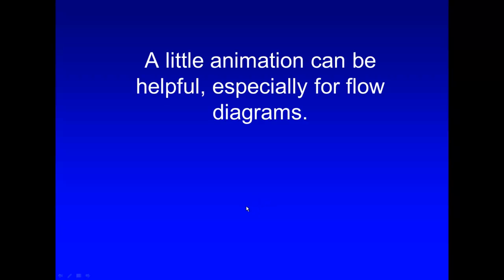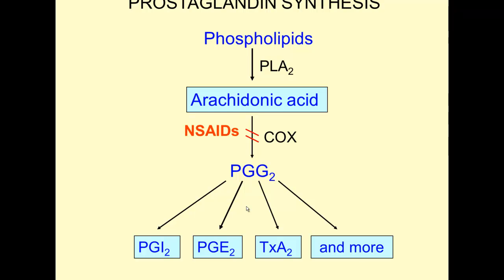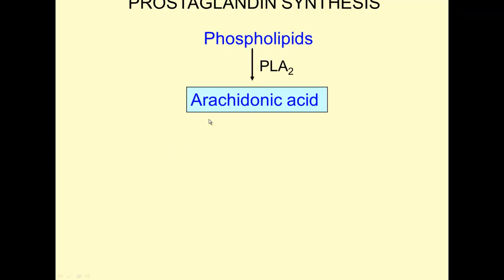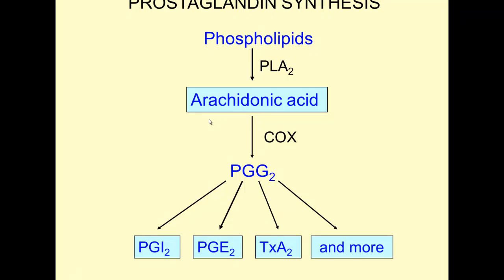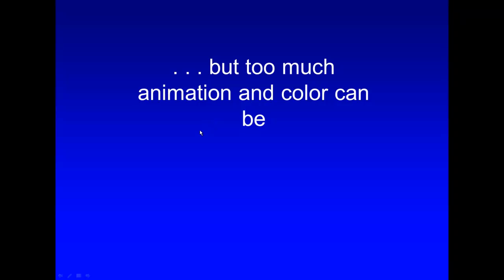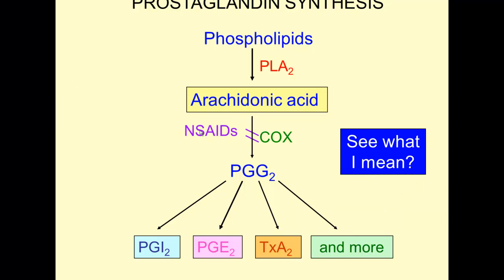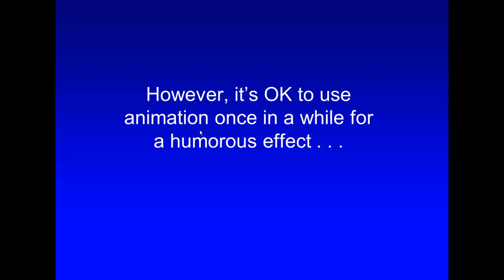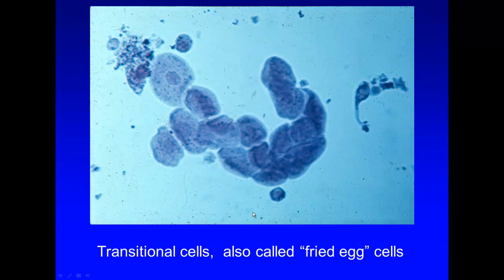Lecturing Using Powerpoint - Animation and other Effects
Dr. Lam, nephrologist and clinical faculty member of Case Western Reserve University School of Medicine, describes effective use of animations when creating lectures in powerpoint